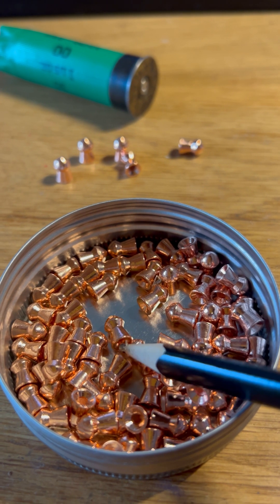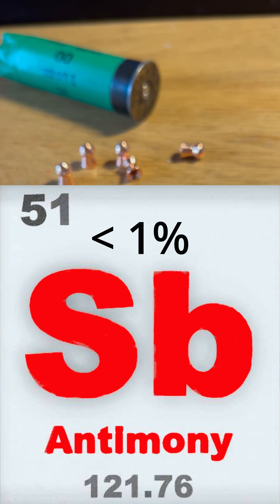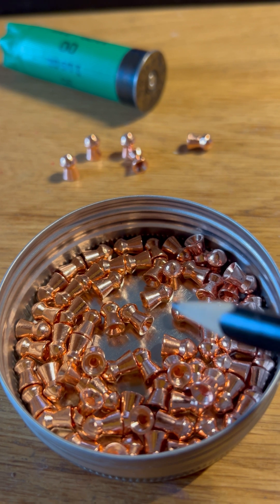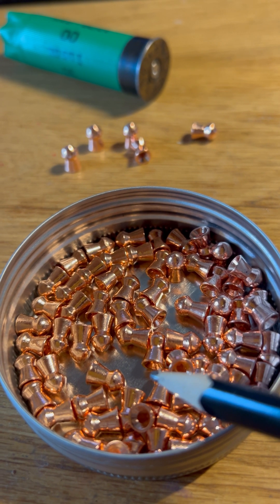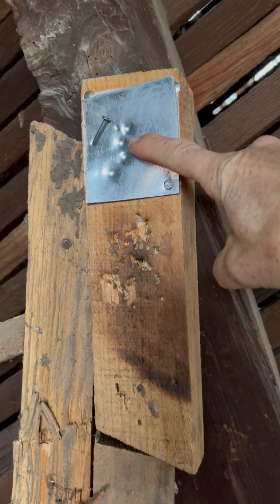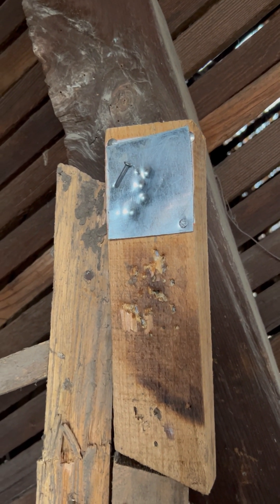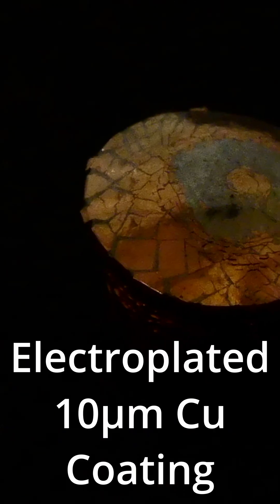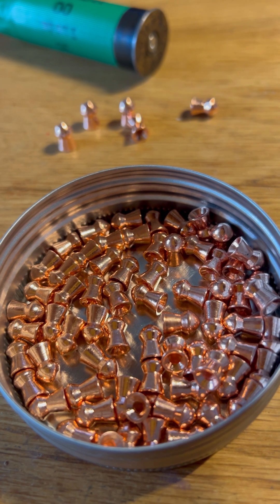H&N Baracuda Power Copper Airgun Pellets What are they Really Made From?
The easiest way to determine what the shiny Copper colored pellets from H&N are made from is to simply ask them! And that's exactly what I did.

So now you know, these Baracuda Power Pellets are NOT solid copper and the lead is NOT 100% of course since this would be too soft but instead an alloy of  less than 1% Antinomy, the remainder being Pb (lead). The purpose of the antinomy is to increase the overall hardness of the lead. The copper coating is applied via the electroplating process and the mean thickness is 10µm.

Many thanks to:

Peter Schmidt at H&N for supplying the relevant information.